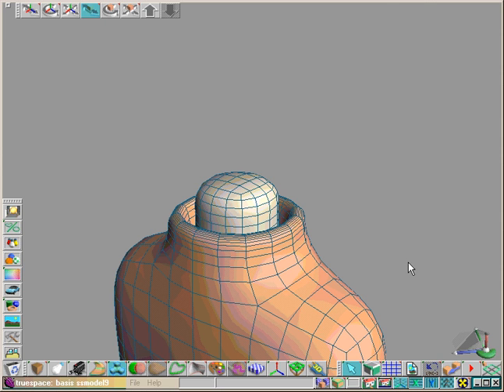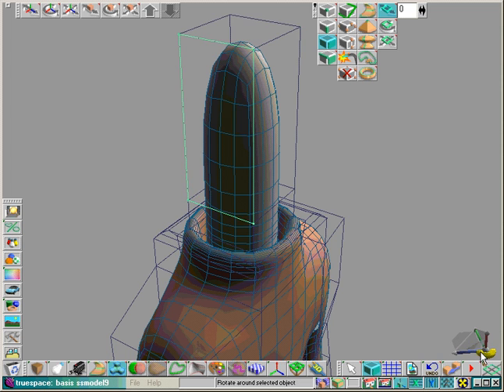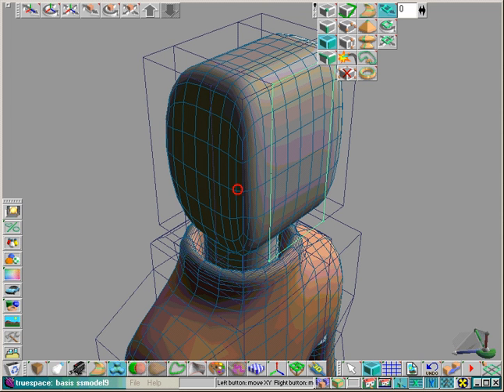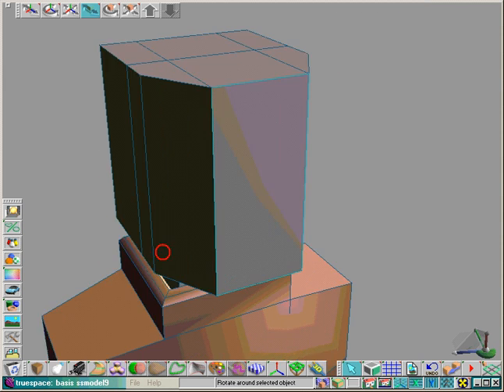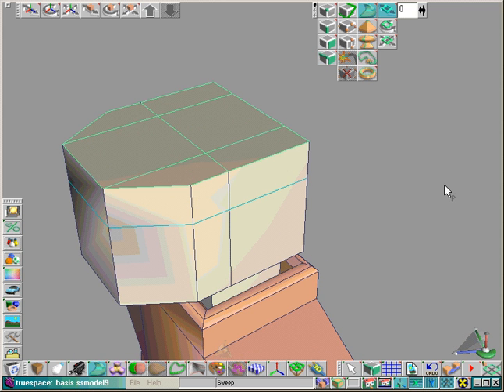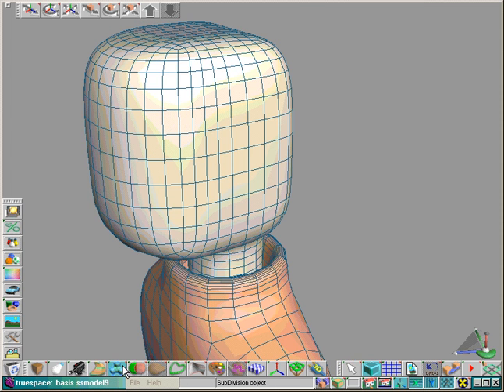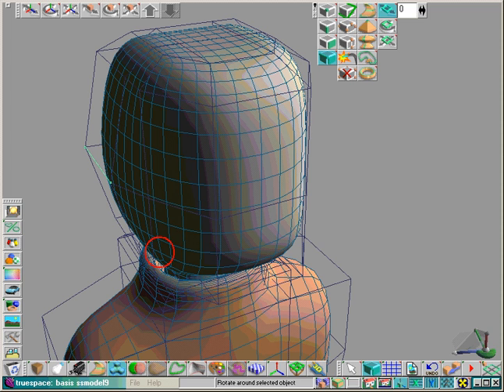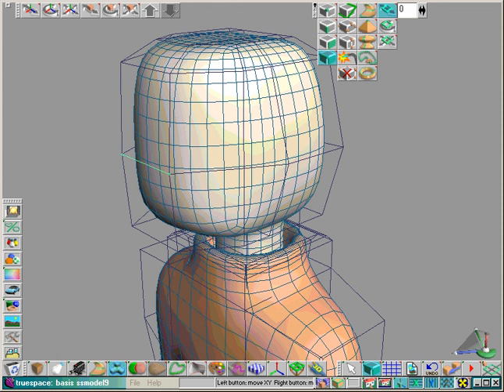11pointtools3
Organic Course